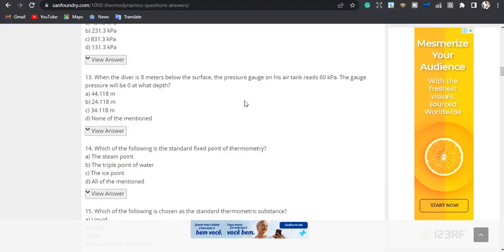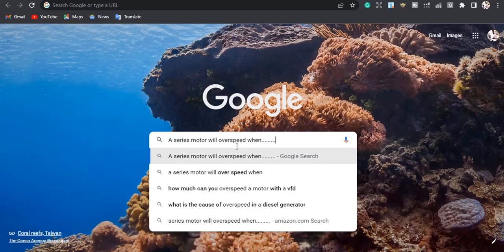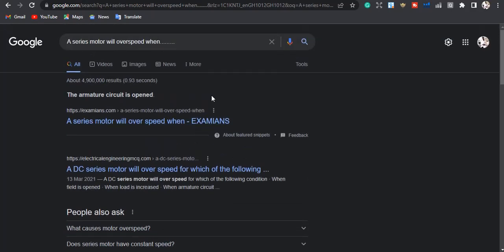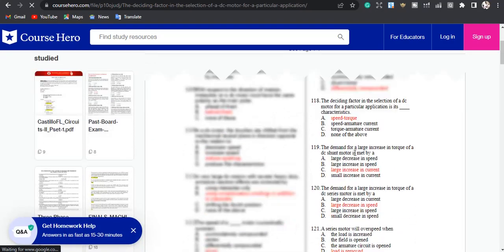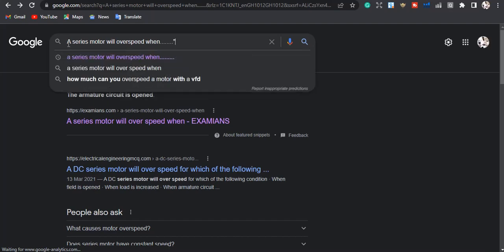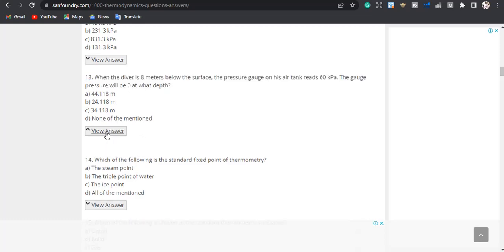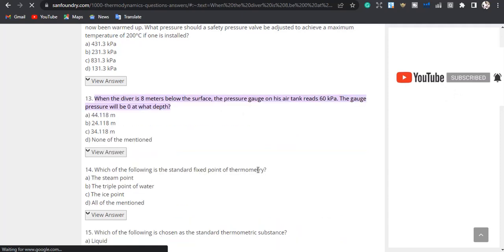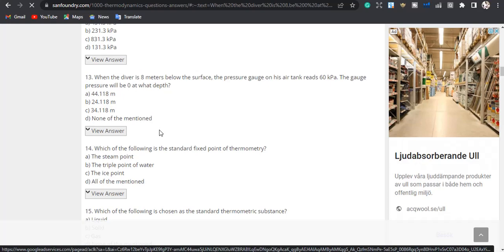How To Easily Find Answers To MCQs on Google Fast In 60 Seconds| Only 0.1% Know This| Works 100%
Hello, in this tutorial video, we will look t how to quickly find questions and MCQ answers. We will also learn How to find MCQs Answers on Google fast.
This video contains plenty and detailed practice problems and answers to help you succeed.

Musician: LiQWYD